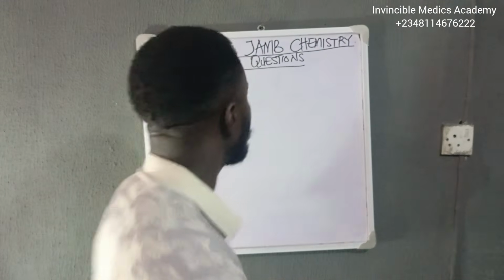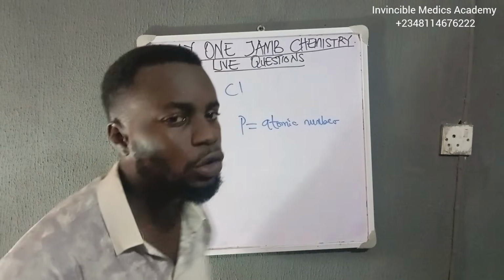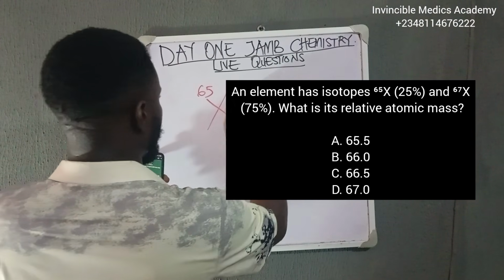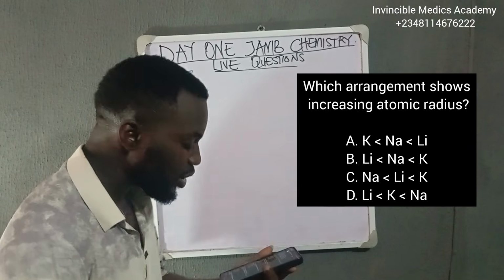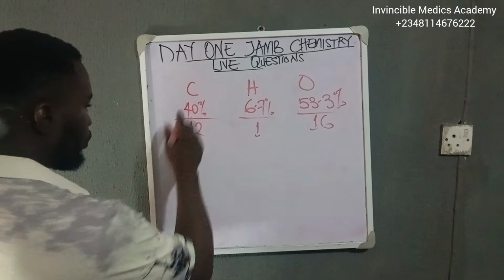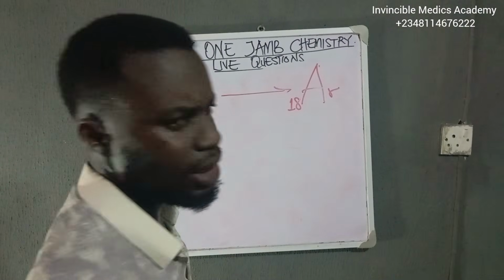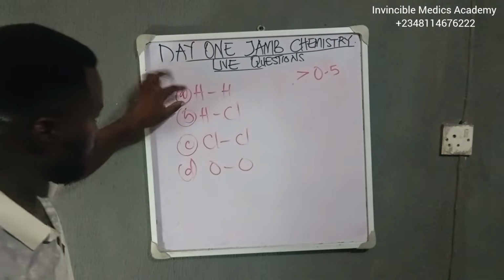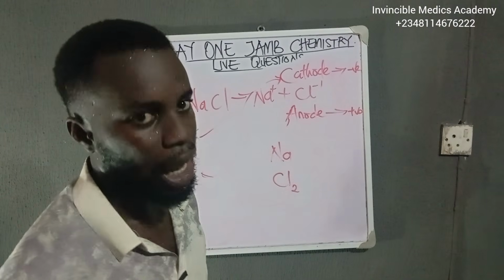DAY 1 2026 LIVE CHEMISTRY JAMB QUESTIONS WITH DETAILED EXPLANATIONS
This video is for 2026 UTME Aspirants. It explains the JAMB Chemistry Questions for DAY 1 of 2026 UTME.